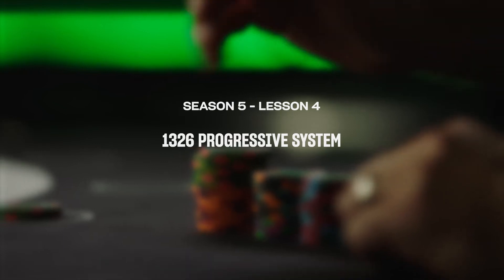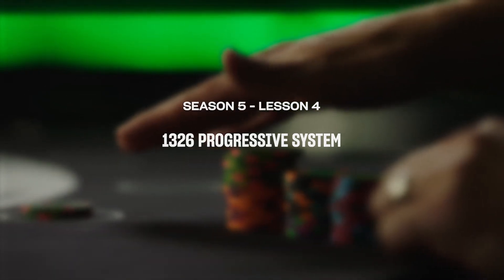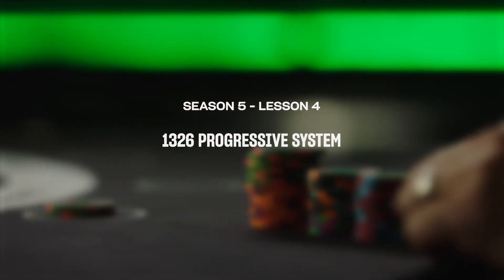1326 Progressive System (S5L4 - The Blackjack Academy)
The 1326 system boosts your winnings when you have the advantage, but is that enough to make it a winning betting strategy? Mr Blackjack investigates. Discover how this system works, the bankroll required for this to be profitable and whether you should use this betting strategy.

OnlineGambling.com is one of the leading websites on sports betting and casino gambling. Our knowledgeable team provides up-to-date news and sports betting coverage for major events, and expert recommendations on trusted betting sites with our sportsbook reviews.
There’s a huge variety of casino games to play out there; we cut through the noise and tell you where to find the best casino games, offer how-to guides, discover the best welcome bonuses, and use our casino reviews to highlight the top places to play.

In addition to reviewing betting sites and providing guides to free games and bonuses, our global team of gambling experts works every day to keep you up to date on news that matters to the betting public.

The OnlineGambling.com YouTube account showcases the best video content found